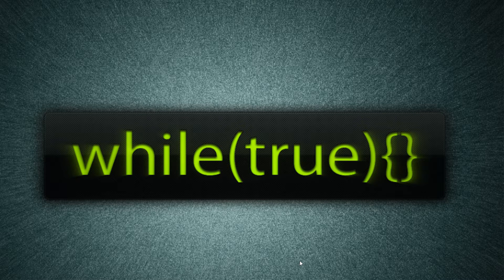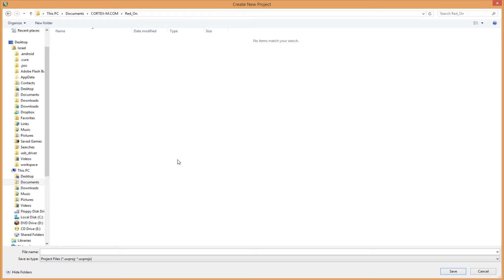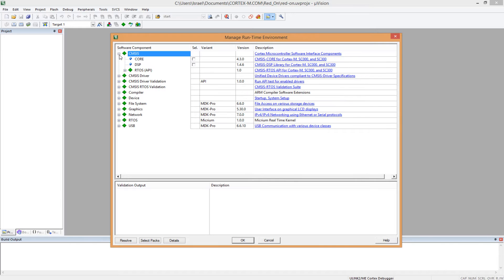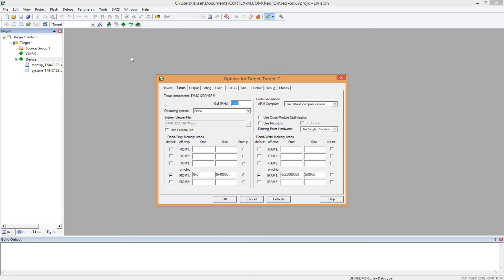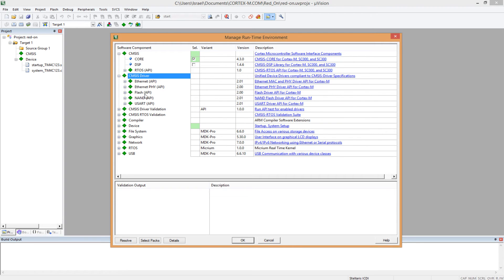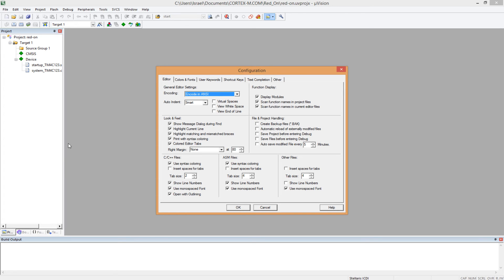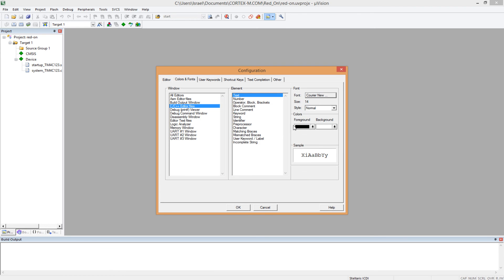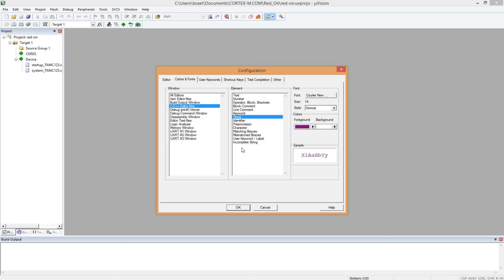Getting Started With Keil Uvision 5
This short video shows how to create a project in Keil uVision 5 and also how to configure the IDE to match your preference.